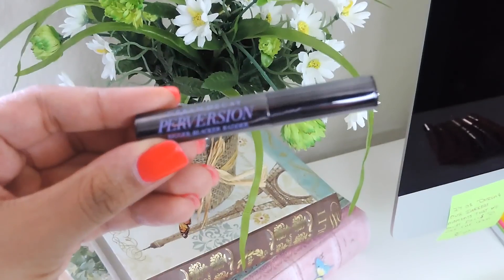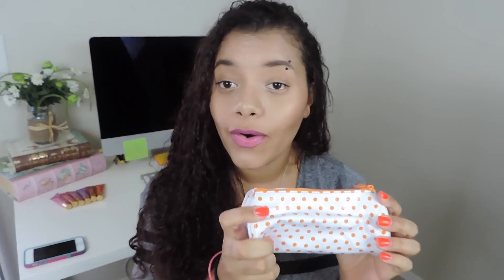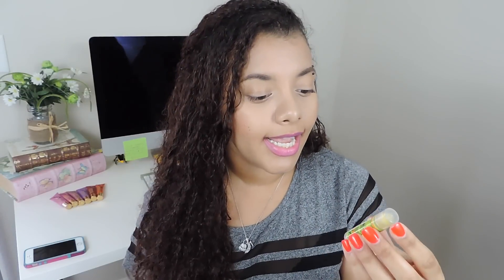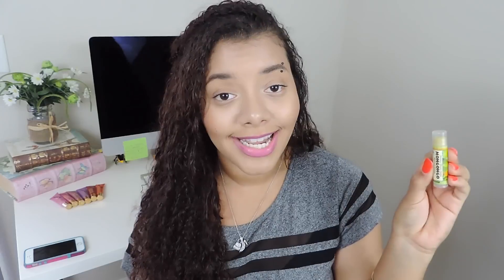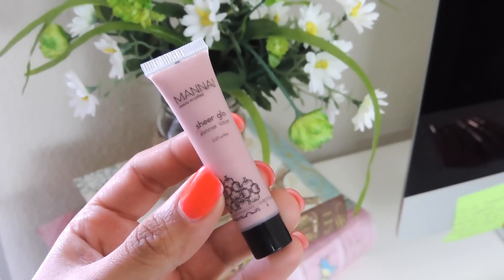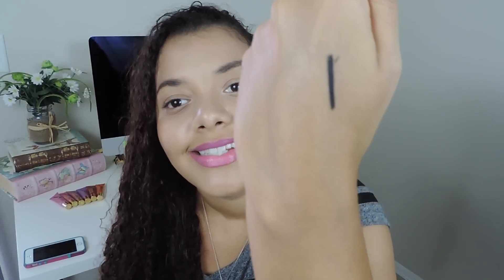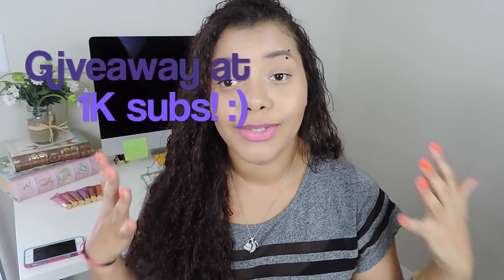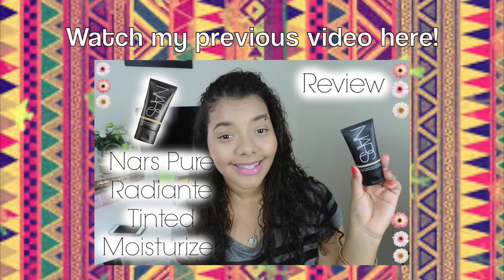August Ipsy Bag 2014!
Hey loves! I haven't done a Ipsy Unboxing in a while! I had a lot of fun filming it for you guys, I hope you all enjoy. Love yah! xoxo

if you have any questions or requests, leave them below ♥

I wanna thank you guys for all the support c: i love you all so much! more than you could ever imagine hehe so if any of you ever need something, (advice, have questions, etc.) don't hesitate to come to me. i'm always here!! :*

EXTRA:

Editor- iMovie